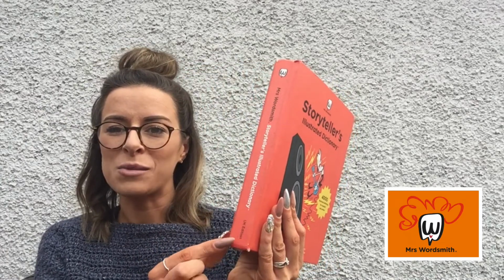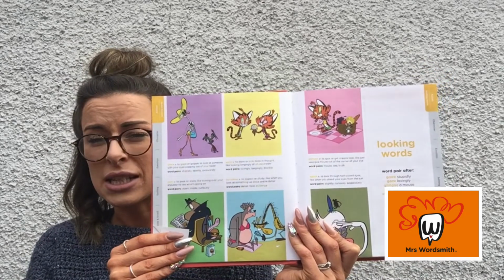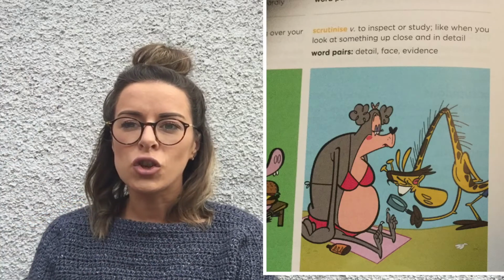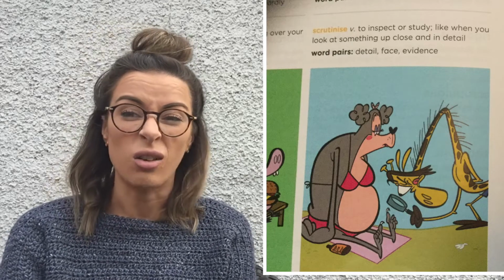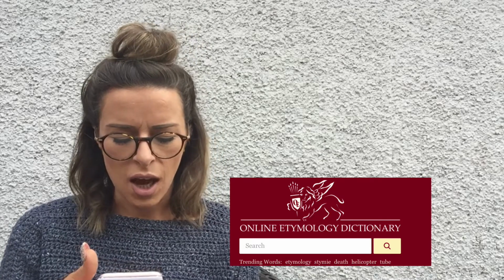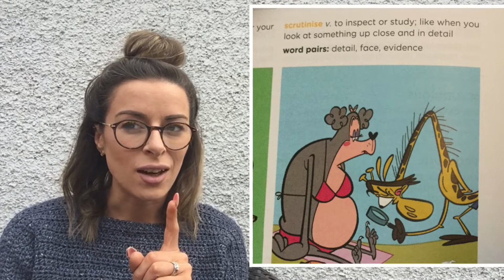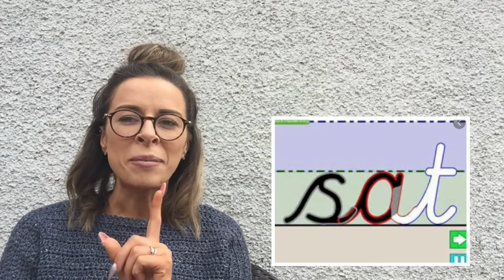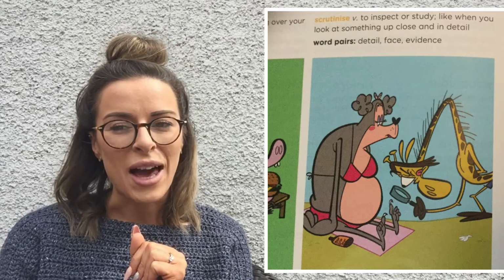Word of the day 32 - Mrs Wordsmith - Scrutinise